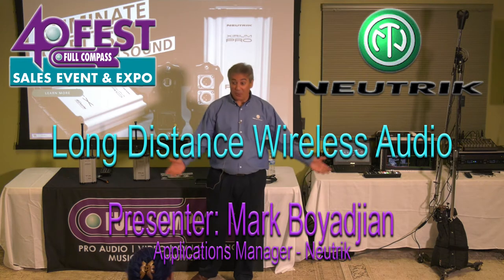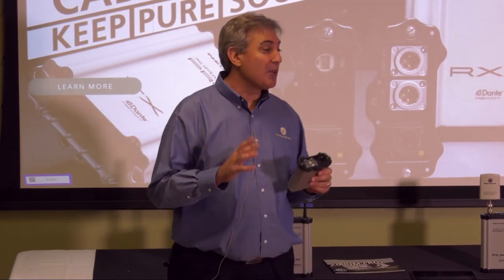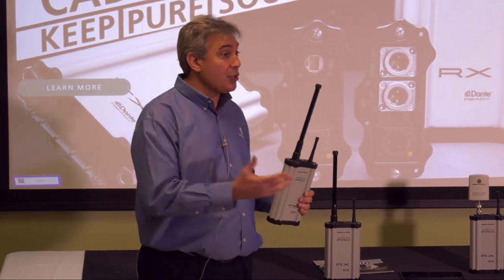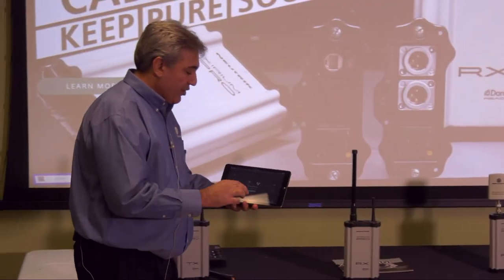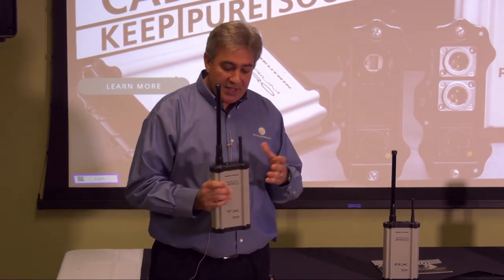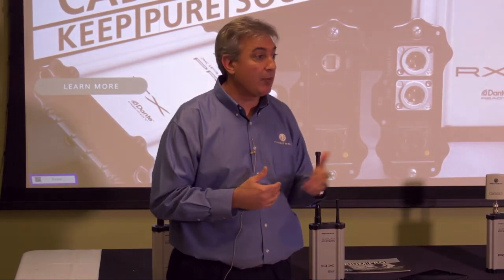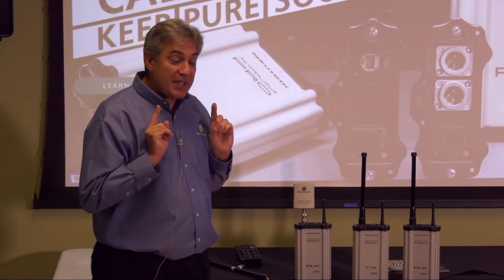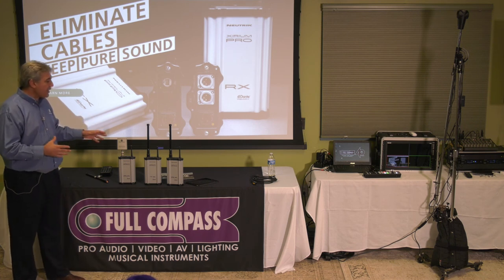Neutrik: New Standards in Professional Wireless | Full Compass 40 Fest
Mark Boyadjian, Applications Manager at Neutrik, discusses the new standards in long distance wireless audio at 40 Fest!